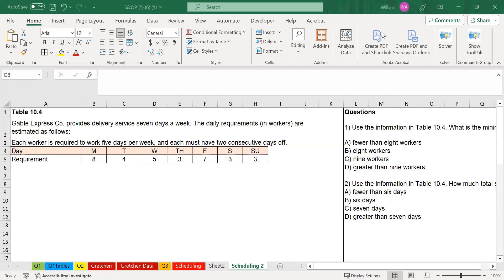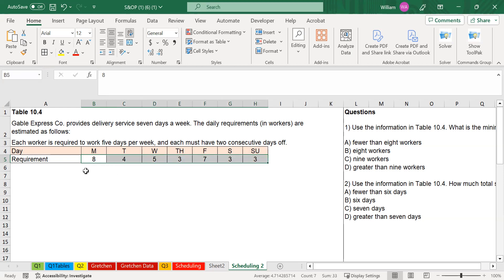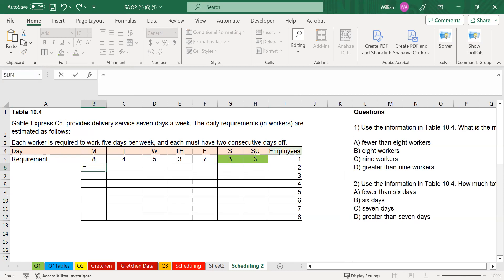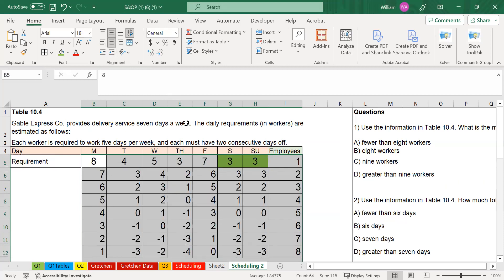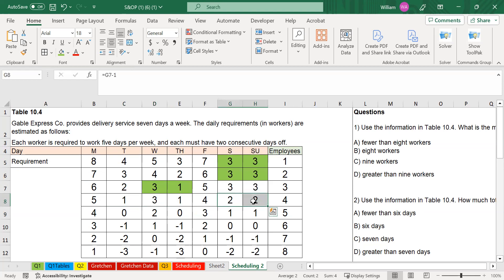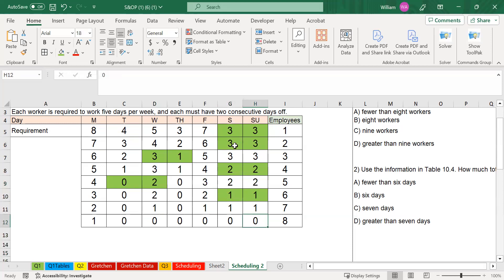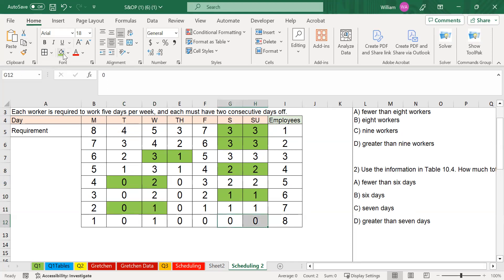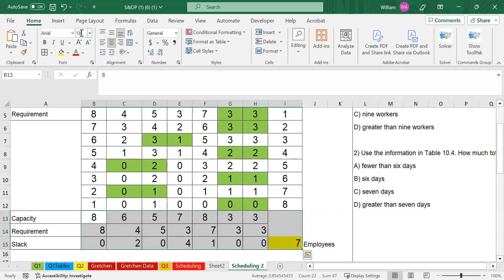Staff Scheduling (S&OP)